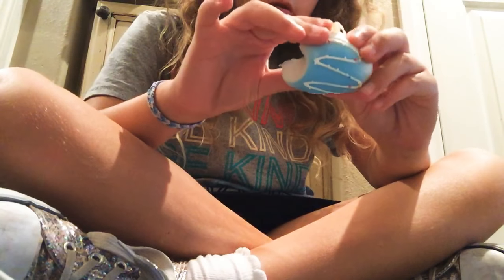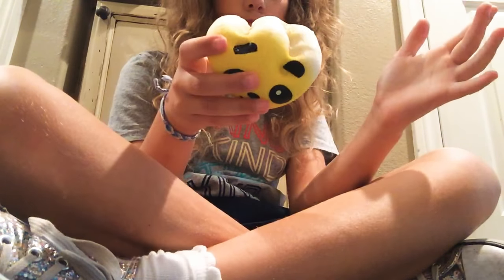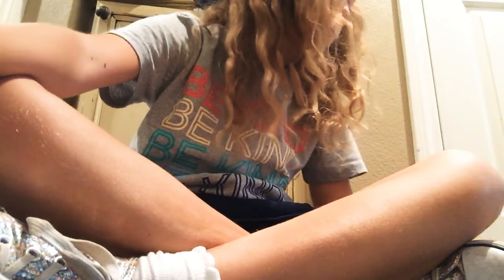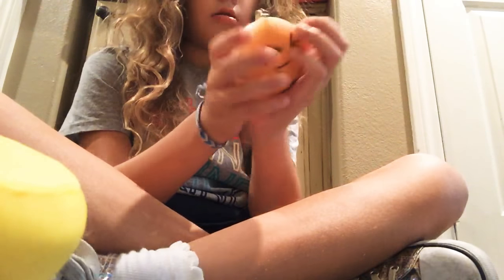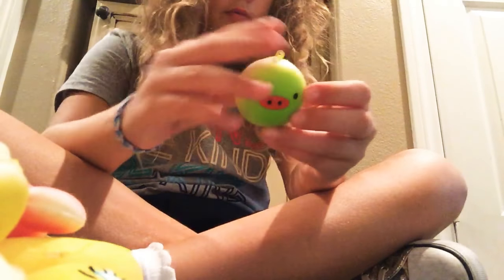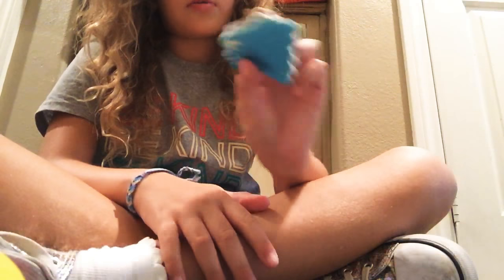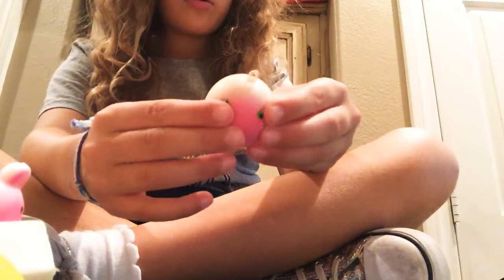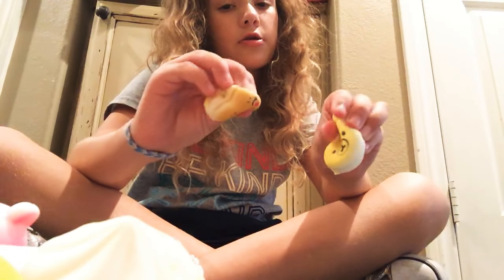My squishy collection part two